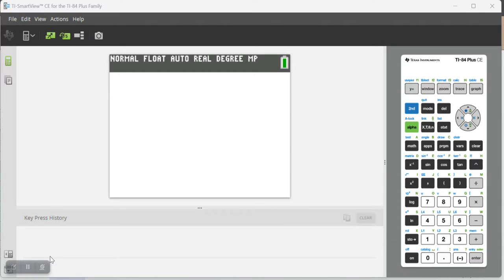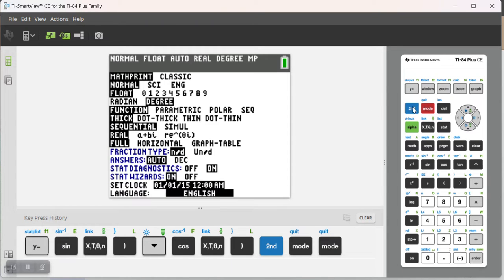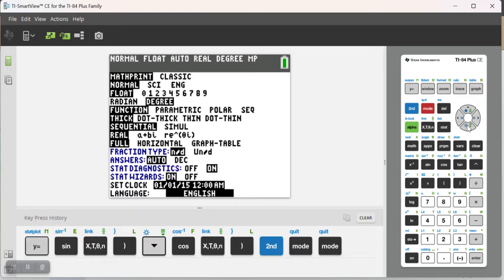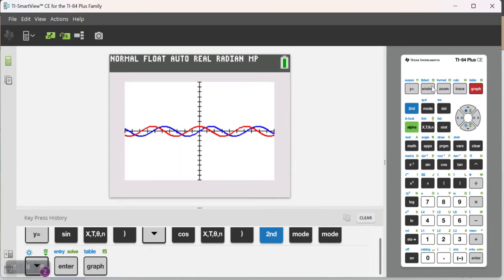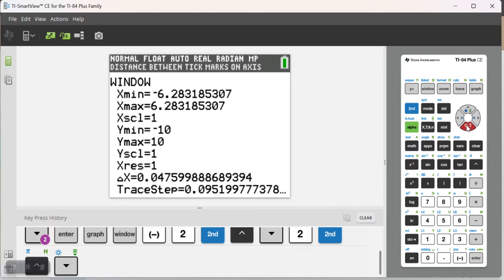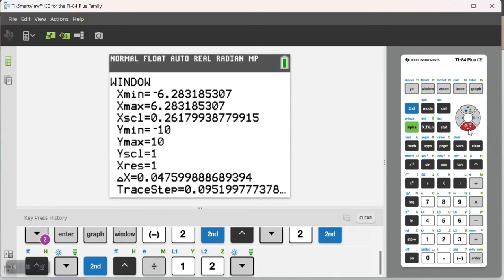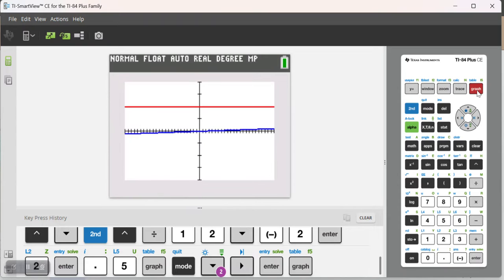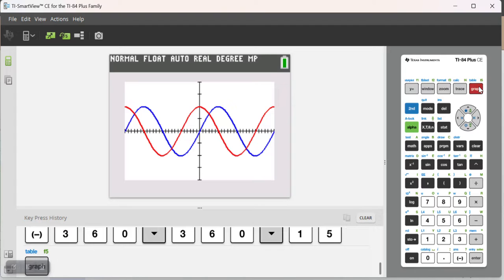Graphing Y = sin x and Y = cos x (TI 84 Plus CE)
The sine and cosine functions have special properties that most functions do not have. Understand how to set up your calculator for graphing trigonometric functions.